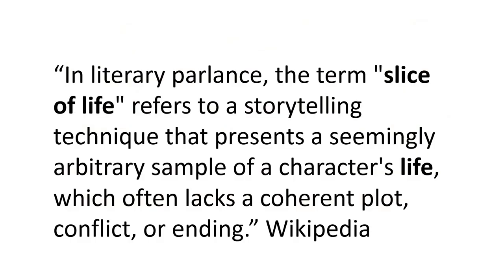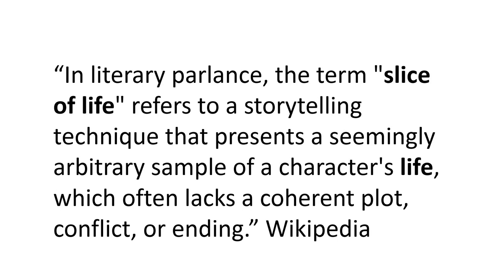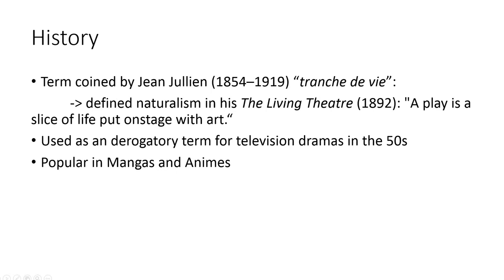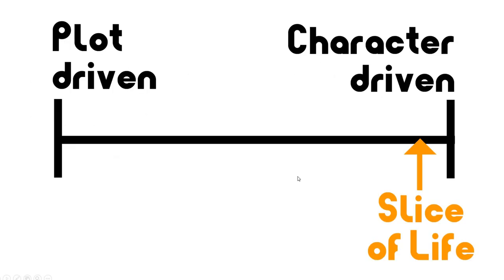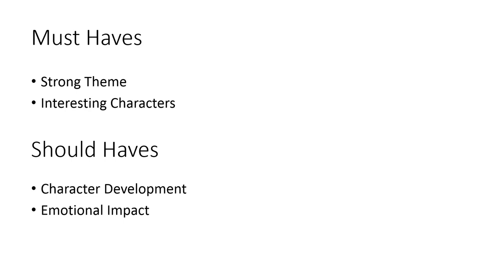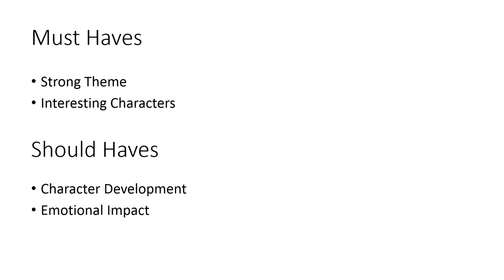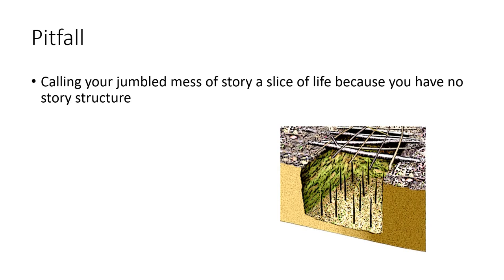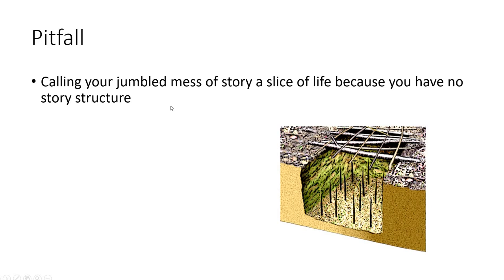Slice of Life (Wordstock 5: Story Structure)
What is the story structure of slice of life? What is important for a slice of life story?